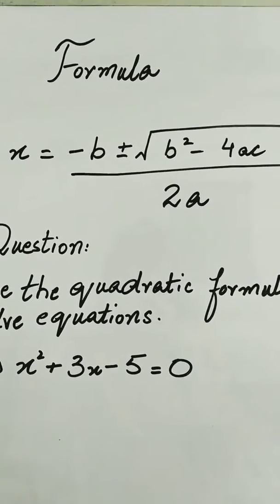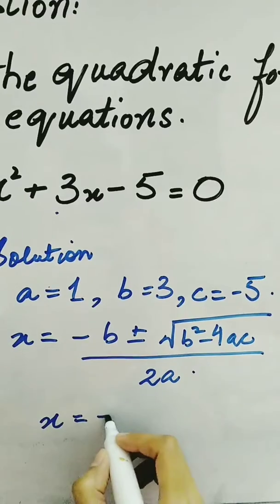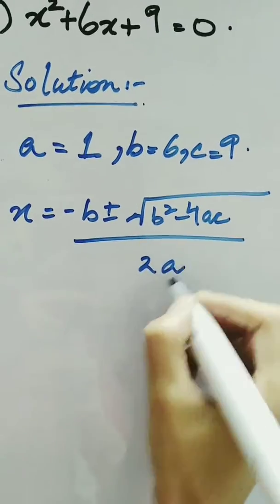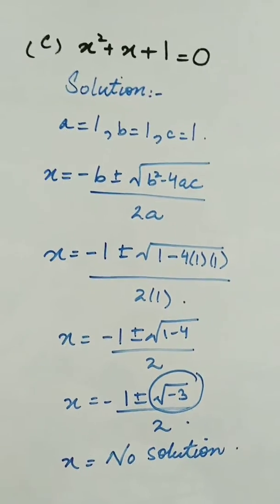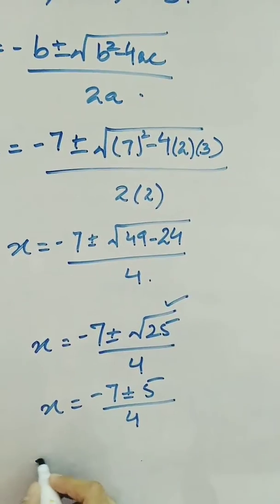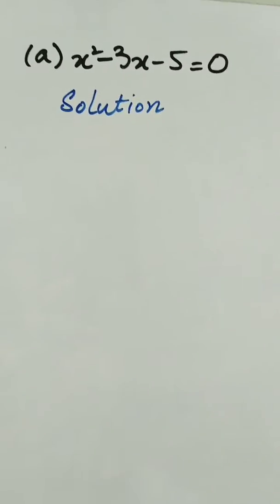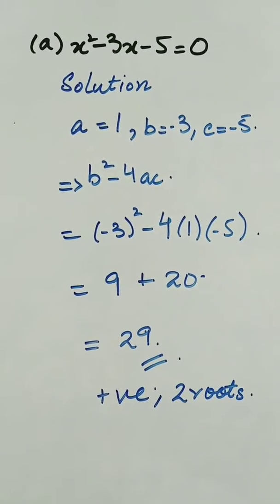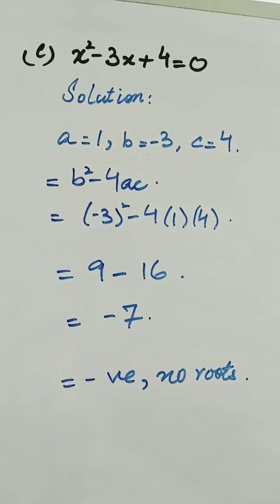How to Solve Quadratic expressions/equations (lesson - 5)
In this lesson, the quadratic formula has been used to solve different questions and the expression b^2-4ac is used to determine whether the equation has 2 roots, no roots, or 1 root.

Question:
Use the quadratic formula to solve equations
(a) x²+3x-5=0
(b) x²+6x+9-0
(d) 2x²+7x+3

Question:
Use the value of the discriminant b²-4ac to determine whether the equation has two roots, one root, or no root.
(a) x²-3x-5=0
(b) x²+2x+1=0
The value of p&q is positive
(i) x²+px-q=0